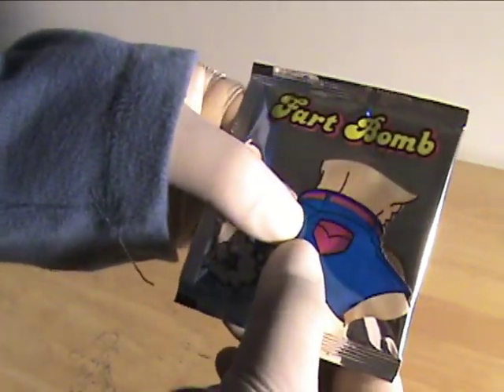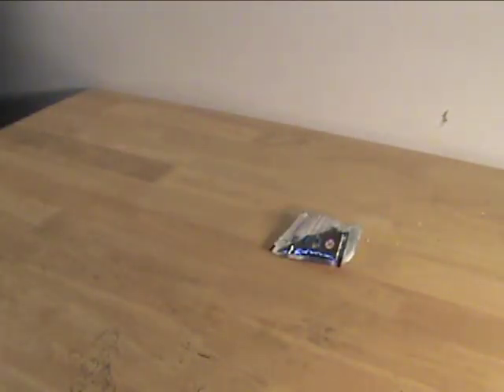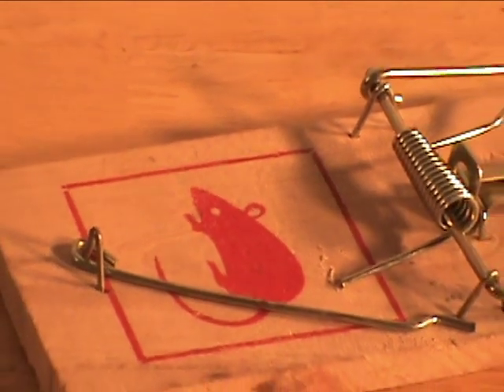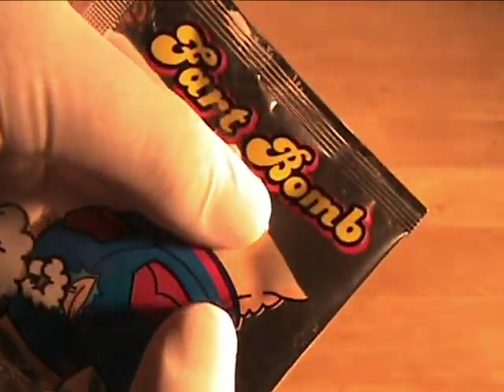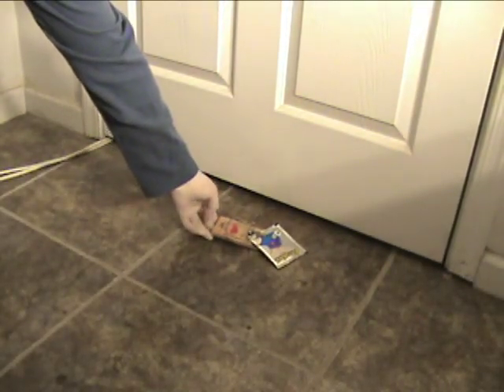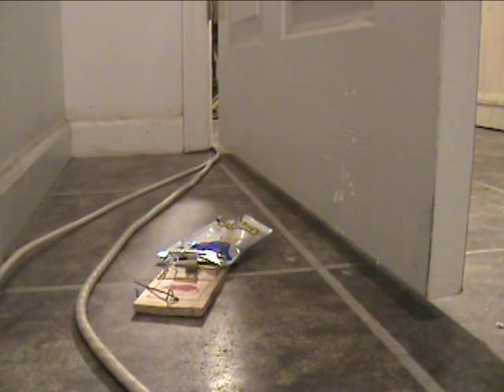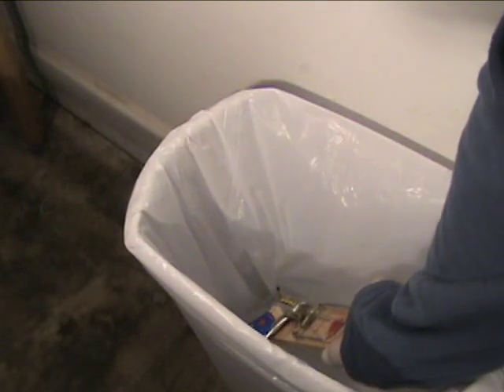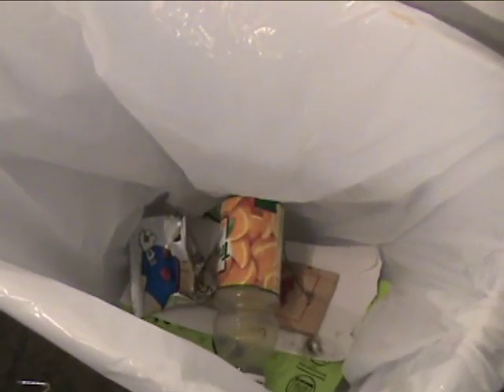The Mouse Trap Stink Bomb Prank! | Nextraker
Ever wanted to set off a stink bomb without risking getting caught? Here's a way you can get someone else to set off the stink bomb for you.